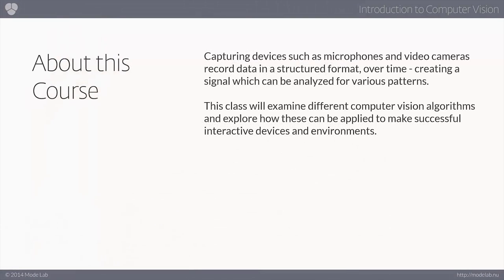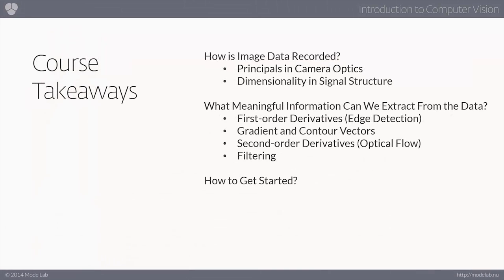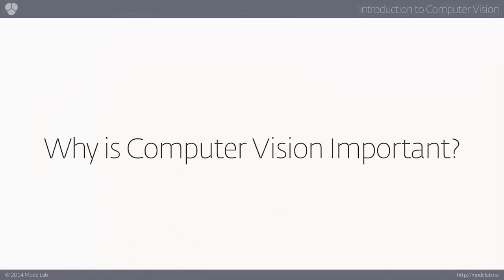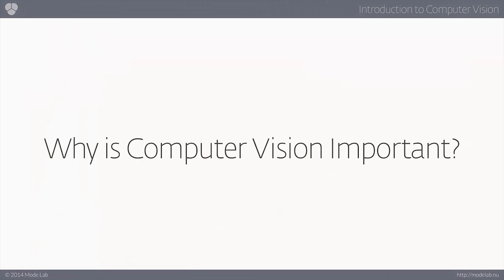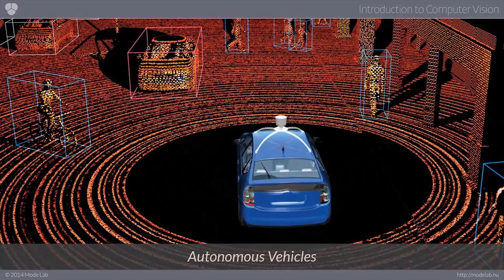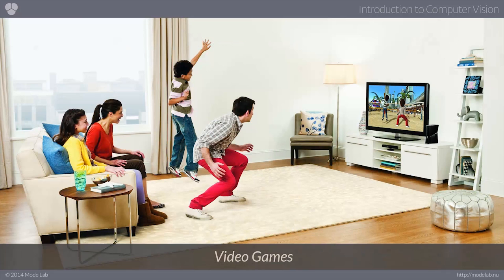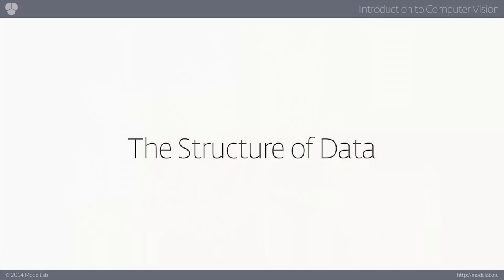Intro to Computer Vision 01 | Introduction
This course will introduce you to the topic of computer vision, a field which includes methods for acquiring, processing, analyzing, and understanding images and videos in order to produce meaningful information about the real world. The course examines capturing devices such as cameras, and how the data that they collect can be analyzed for various patterns. The course will examine different computer vision algorithms and explore how these can be applied to make successful interactive devices and environments.